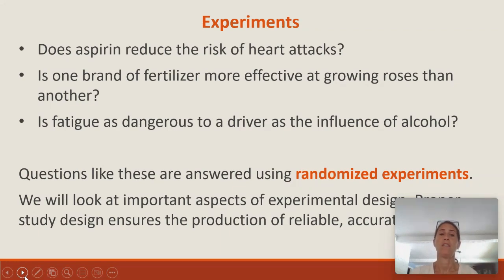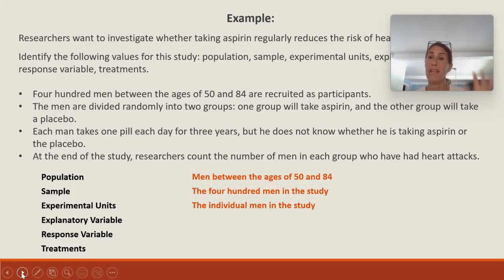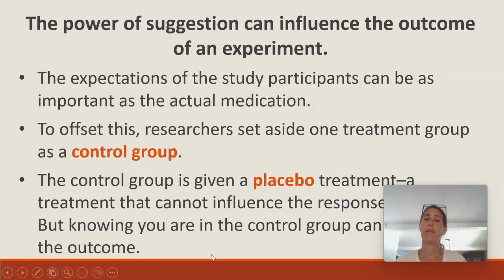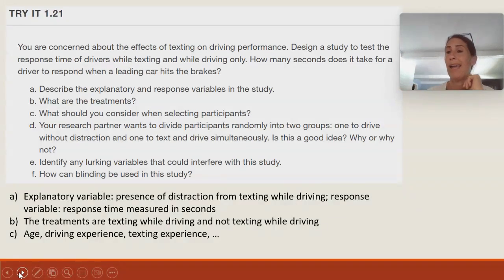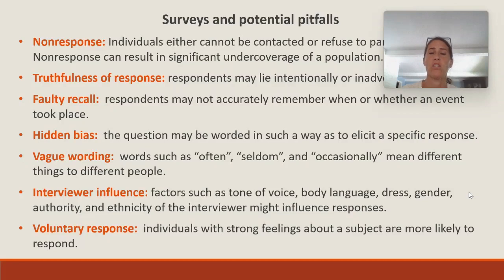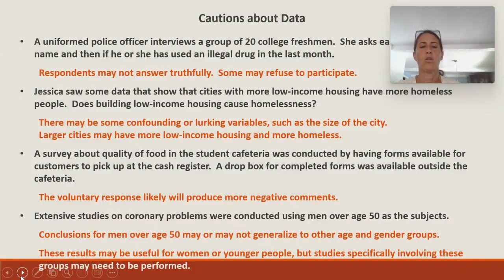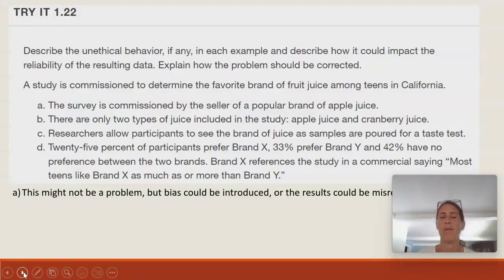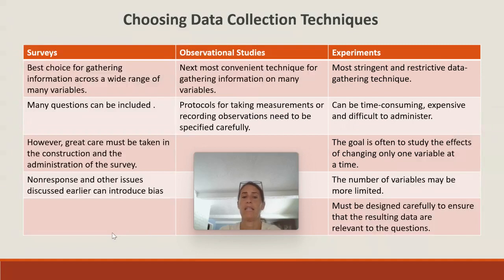Stats 1 Section 1 4